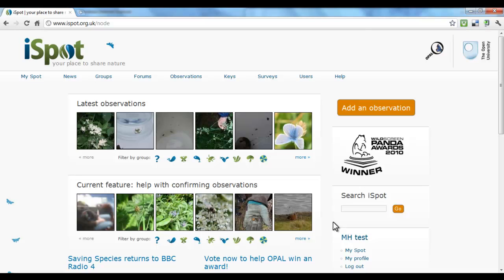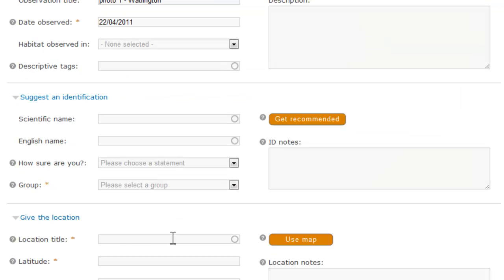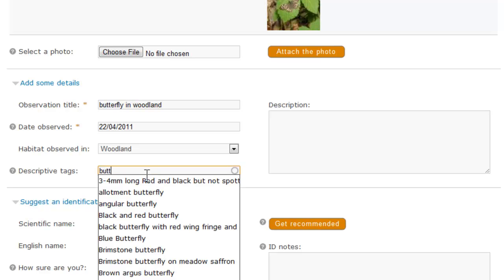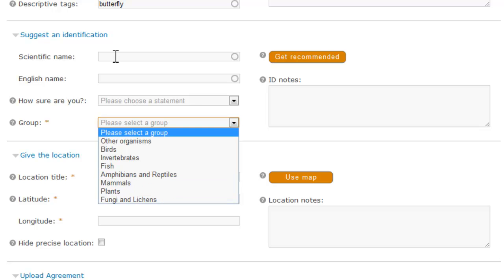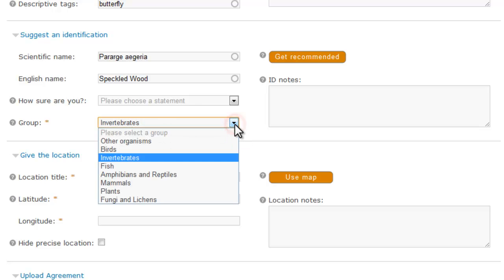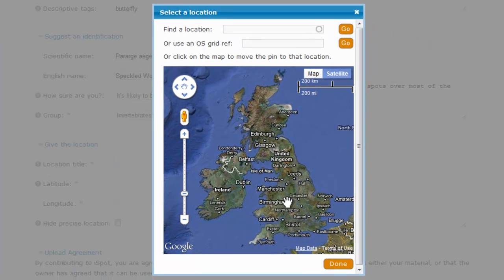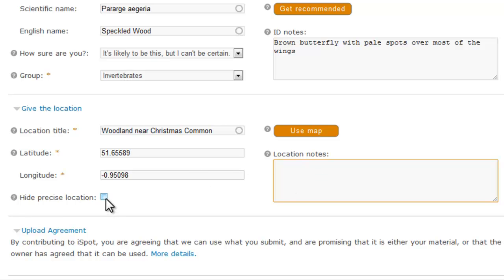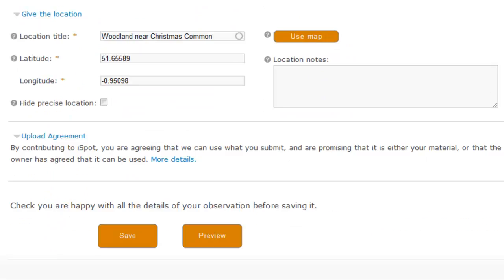How to add an observation to iSpot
Once you've registered with iSpot.org.uk you can start adding your wildlife observations to the site.